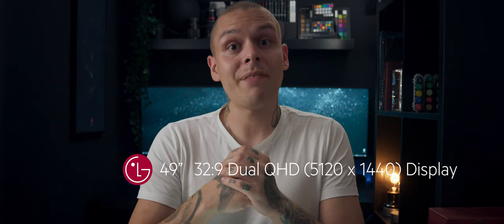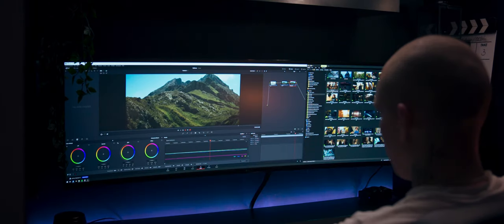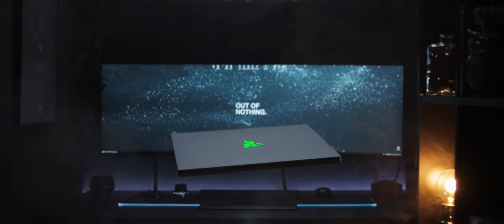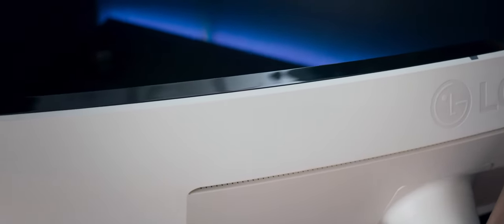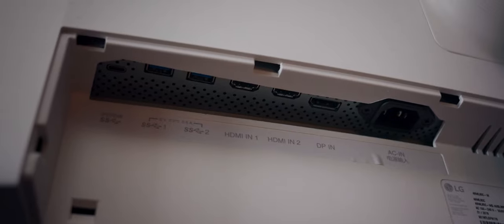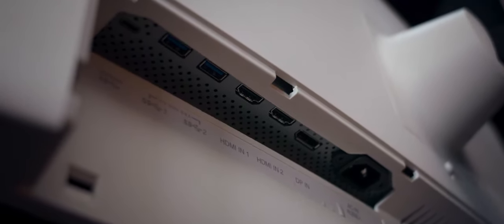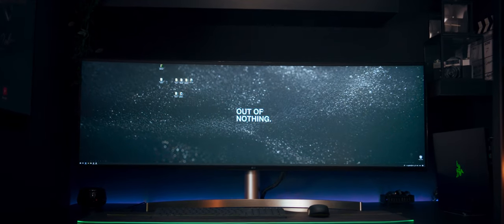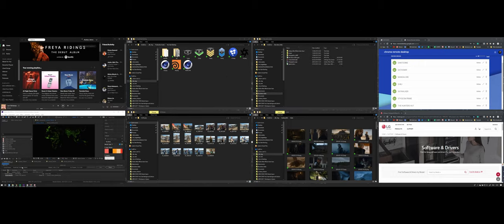Should you go ultrawide? LG 49WL95C-W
What's the benefit of such a wide monitor? Convenience.
I'm surprised, but it really is convenient. Productivity at its best.